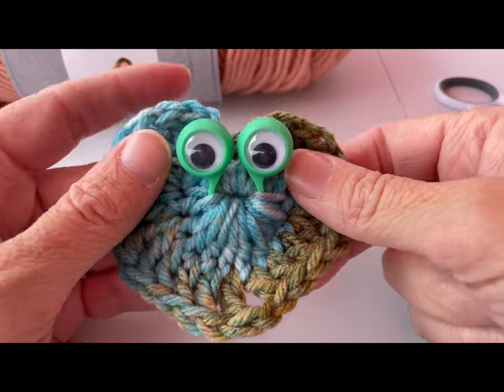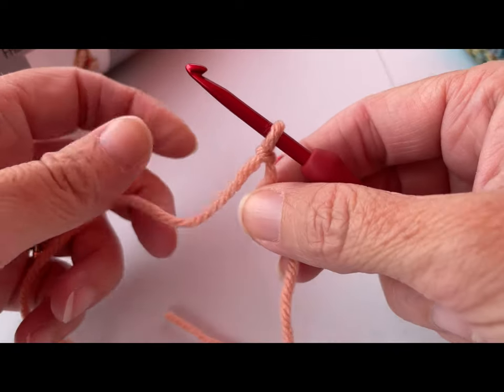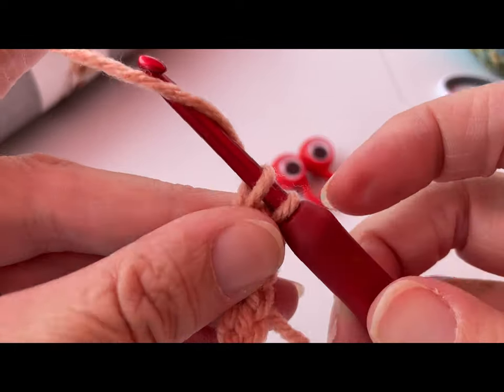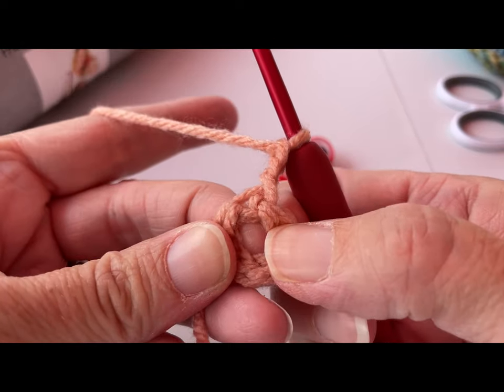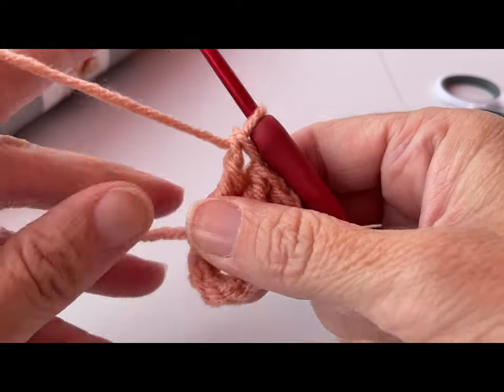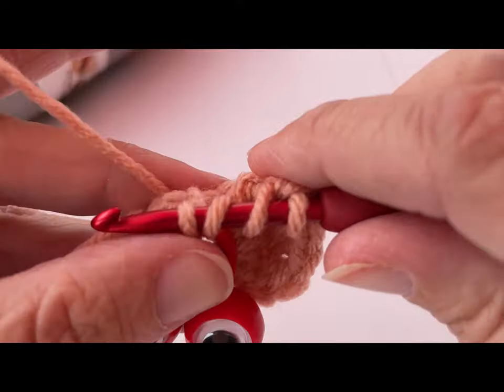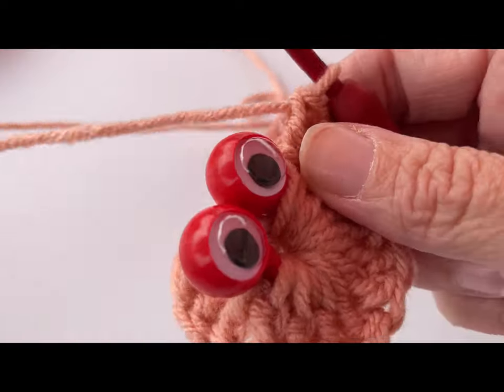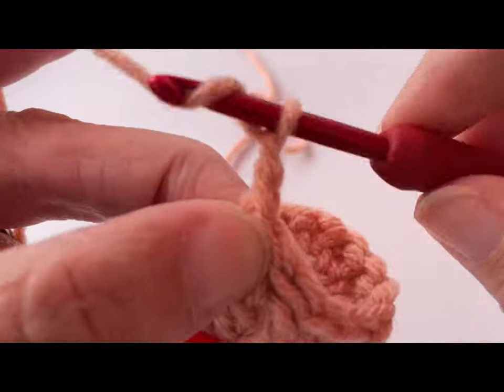Crochet googly puppet eye heart tutorial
Crochet with me 💙💙

Do you need help with a stitch? Let me know.

Thanks for stopping by and for your support. 😊

In addition to my family and crochet, I also ❤ LOVE ❤ coffee. If you want to send/buy me a cup, I am always willing to accept.

Happy Mail to:
Happy Rock Crafts

Here is the link to the googly eyes that i purchased off of Amazon.